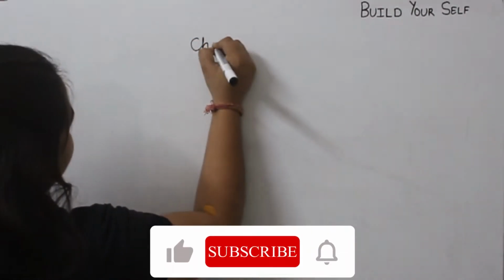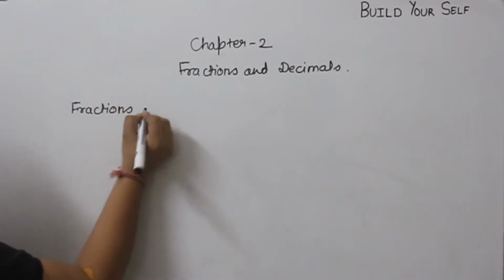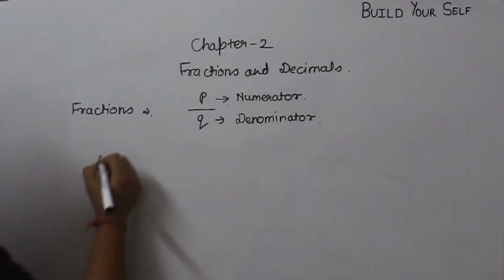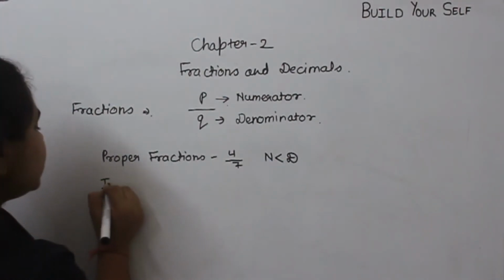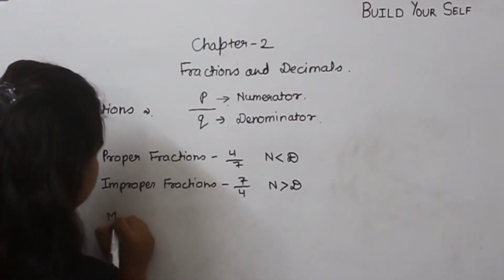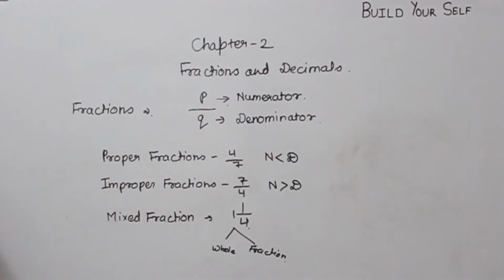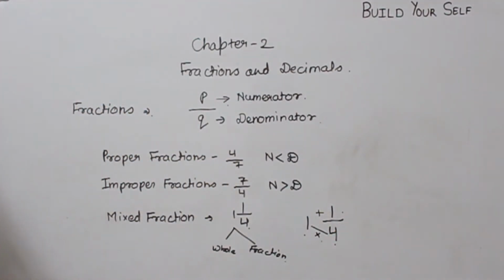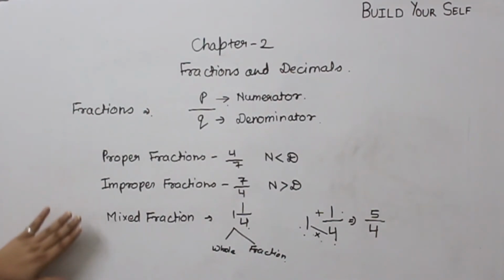"Fractions & Decimals" Chapter 2 - Introduction - Class 7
Fractions and Decimals - Solution for Class 7th mathematics, NCERT  solutions for Class 7th Maths